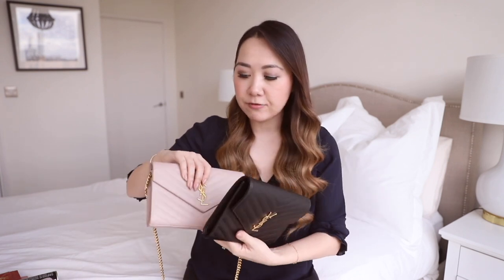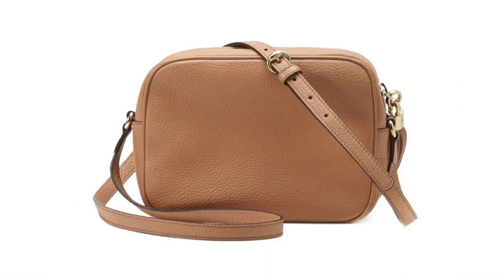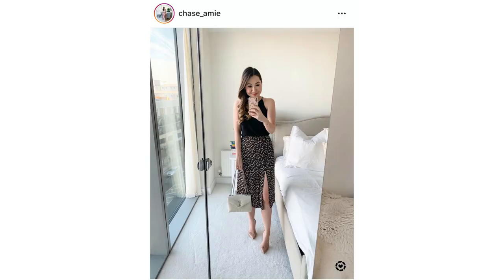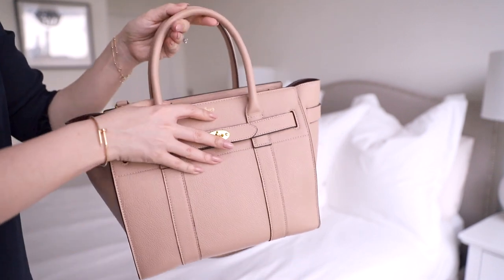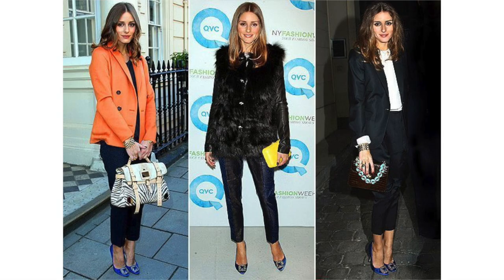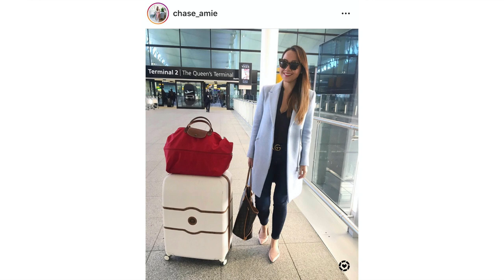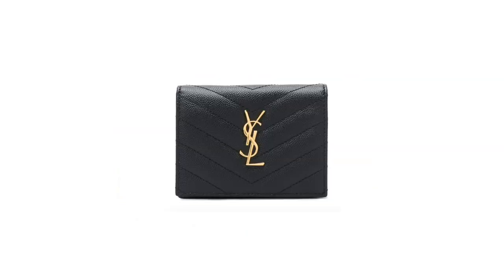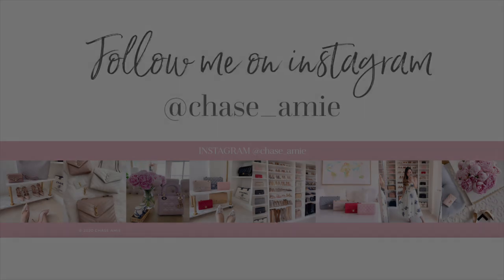THE ULTIMATE INVESTMENT ACCESSORIES | CLASSIC LUXURY PIECES | AD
Thank you to Farfetch for partnering with me on this video! Links to everything below:

***ITEMS FEATURED***

5. Saint Laurent Loulou Bag

Heels:
10. Manolo Blahnik Hangisi Pumps

Flats:
12. Manolo Blahnik Hangisi Flats
13. Nicholas Kirkwood Beya Flats